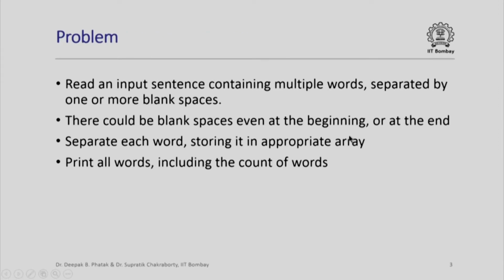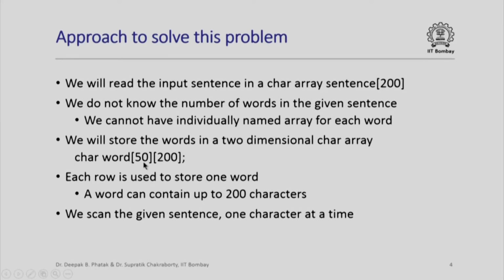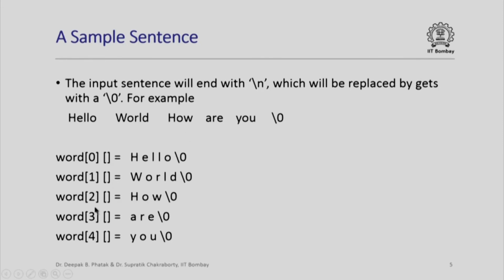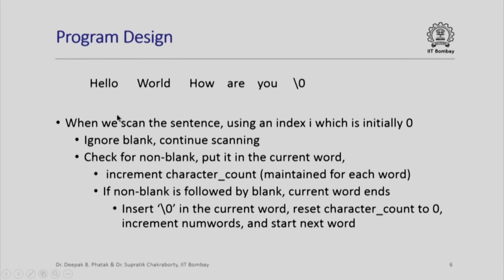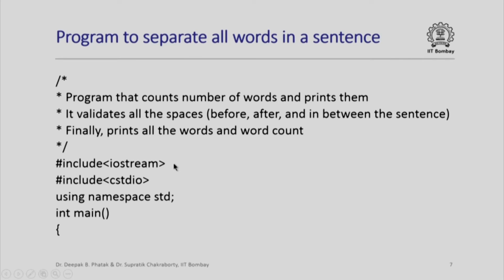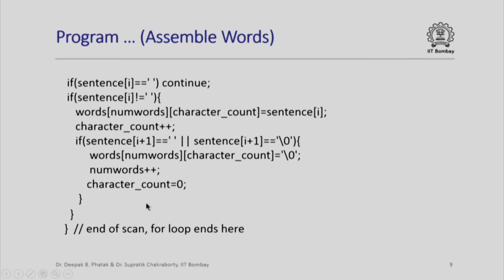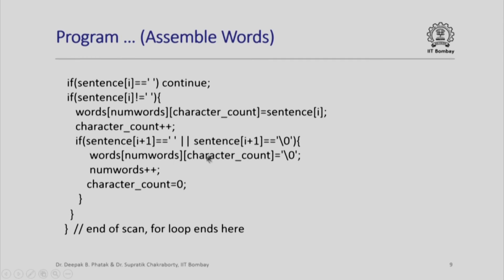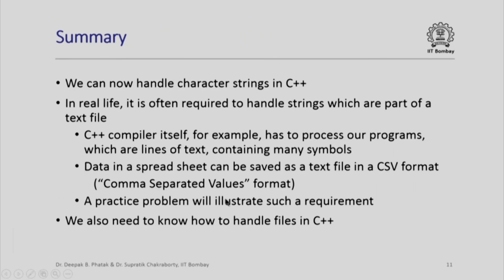CS101x S018 Separating Multiple Words in a Line IIT Bombayx 2015